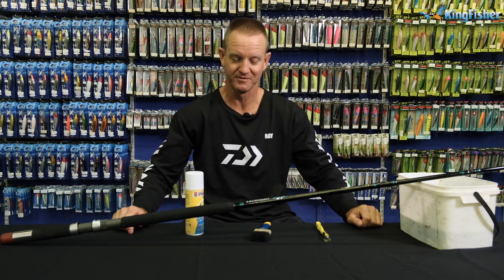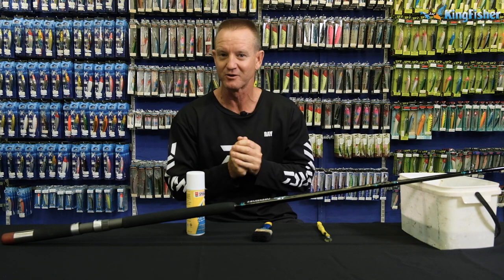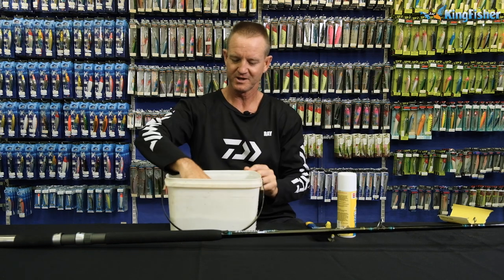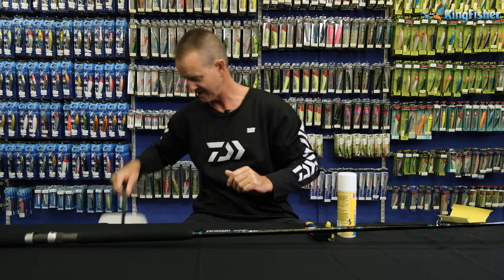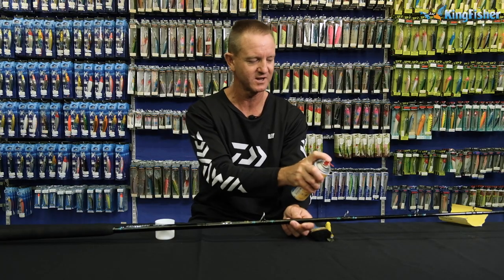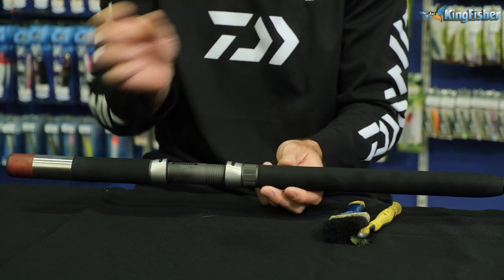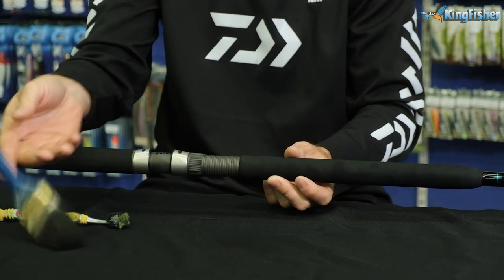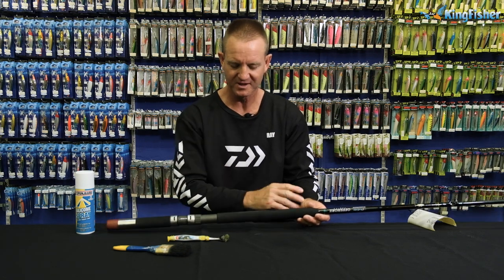Kingfisher | Rod Maintenance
If you want to save money, this is the video for you. Looking after your fishing gear will greatly prolong its lifespan saving you from breakage and constant rod replacements.

Follow Rays simple steps post fishing to correctly maintain your rods.

All these products are available from all leading tackle shops nationwide.